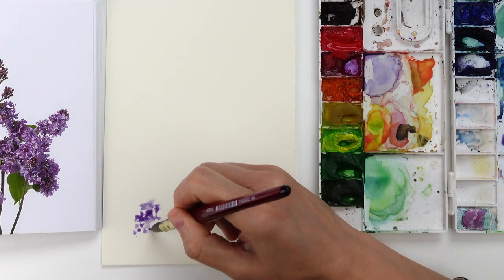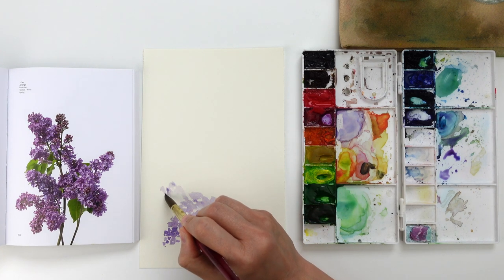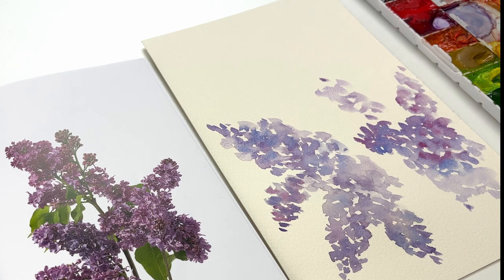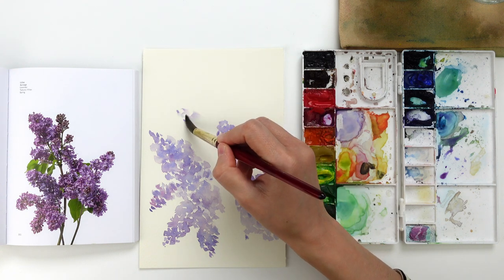Lilac - Day 14 of the "20 Day Flower Creation Journey" - The Floral Watercolor Foundation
Hello my friends and welcome to DAY 14 of the "20 Day Flower Creation Journey," a foundation to watercolor floral painting.

Following these 20 tutorials, you will be able to master your brush strokes, become more confident painting flowers, and get inspired to paint new ideas.

For the next 20 days, Monday to Friday, I am going to release a new video on this channel, which you can also find in the "20 Day Flower Creation Journey" playlist.

Today's tutorial is all about lilacs. These purple flowers are bunched together in clusters, which we will paint using with a very fun technique. It is going to be easy for you to follow along and to create beautiful lilacs!

I will take inspiration for this painting from the Flower Color Guide Book (Lilac page 351), and I will guide you step-by-step through each and every part of the process.

I will explain my way of thinking when I approach a new painting and by the end of the video you will be able to apply the same for your own painting experience.

I hope you enjoy the tutorial and that you learn something useful from it!

Chapters:
00:00 Intro
00:23 First layer - flowers
08:22 Stems
09:54 Leaves
12:27 Second layer - flowers

All my Painting Supplies:

Round brush: Princeton Heritage 4050, size 6
Round brush: Princeton Heritage 4050, size 12

Filbert brush: Princeton Select, size 8
Filbert brush: Princeton Blooms, size 12
Filbert brush: Da Vinci FIT Synthetics, size 10, 12, 20
Filbert brush: Princeton Velvetouch, size 6

Mop brush: Paul Rubens, size 4

Quill brush: Princeton Tec Aqua Elite Series P4850 quill

Paper: Saunders Waterford St Cuthberts Mill, cold pressed, 100% cotton
Alternative paper: Arches, cold pressed, 100% cotton

Watercolor in tubes: Schmincke Horadam
Green Earth
Sap Green
Yellow Ochre
Quinacridone Magenta
Lemon Yellow
Scarlet Red

Watercolor in tubes: Winsor and Newton Professional
Mars Black
Burnt Amber
Scarlet Lake
Opera Rose
Orange Winsor
Prussian Blue
Cobalt Blue
Phthalo Turquoise
Ultramarine Violet

Camera: Sony ZV-1
Camera mount with light: Overhead Camera Mount
Lighting: NEEWER Softbox Lighting Kit